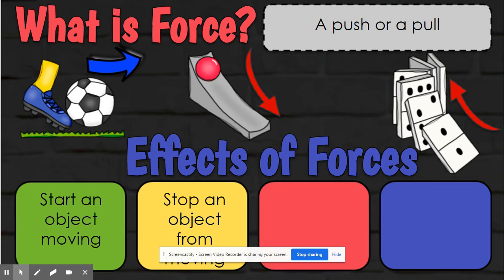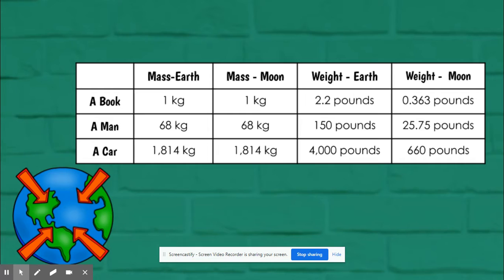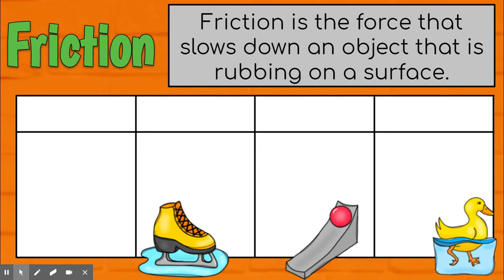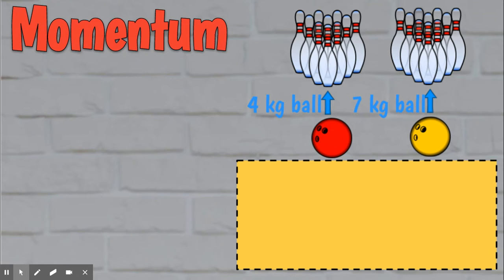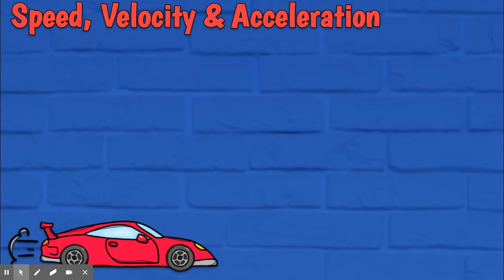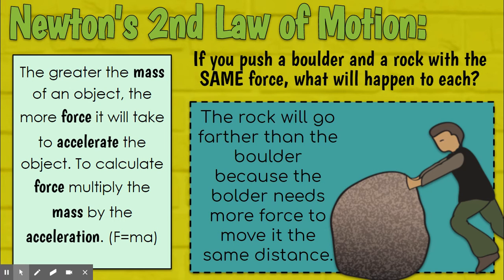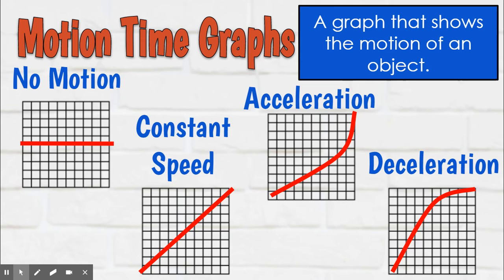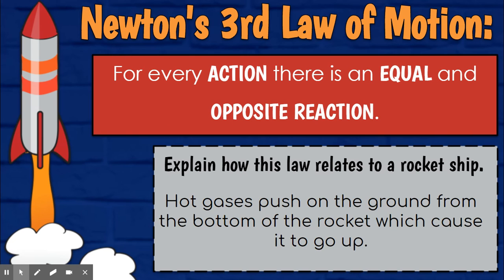Forces and Motion Review